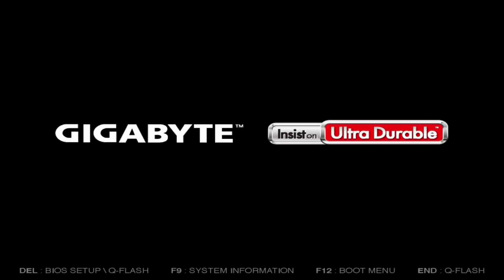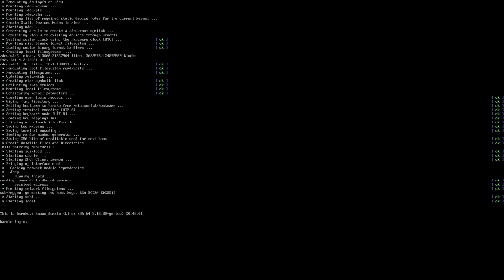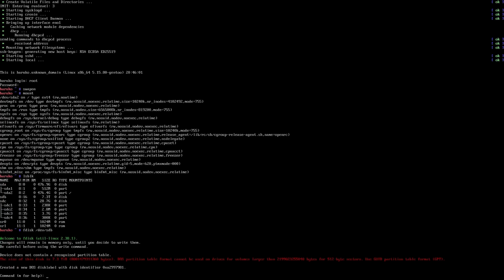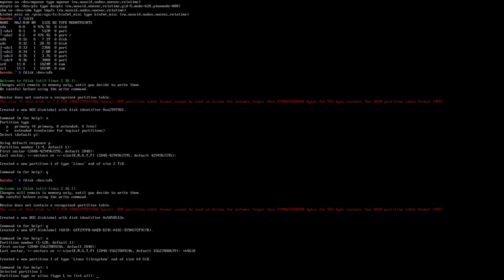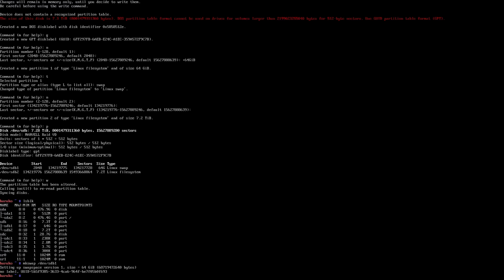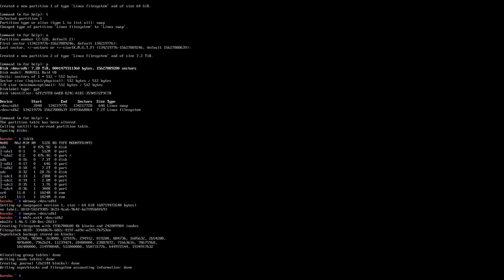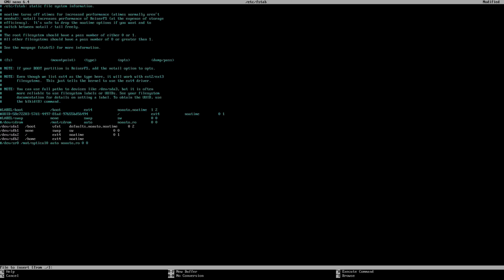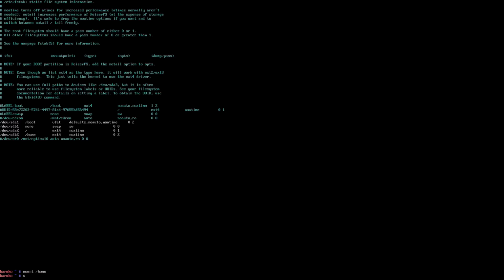Gentoo Install Series - Part 6 - Finale, Creating Users and More Filesystems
Is this the end? Or is it only the beginning?
Here we finally get around to creating swap and home partitions, as well as a regular user account with access to 'su' so we can continue doing admin stuff.

This is the end of this playlist, but I have much more to cover: Xorg, sound, emulation, wine, and more. (This will be in a future playlist)